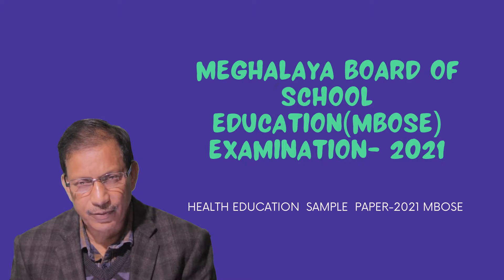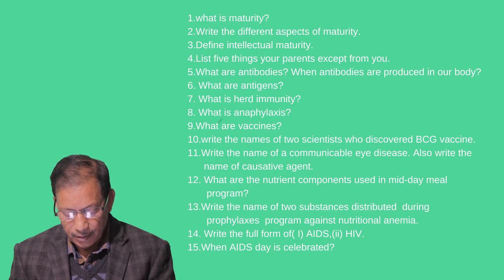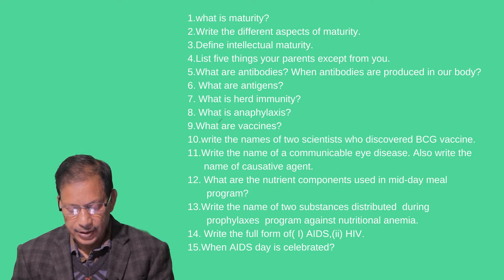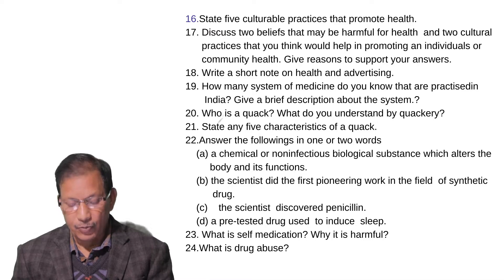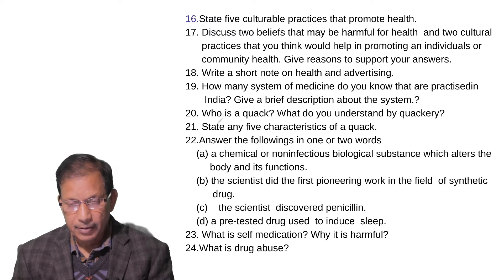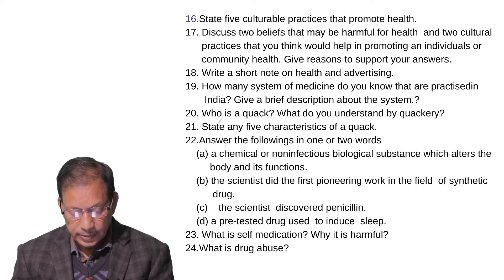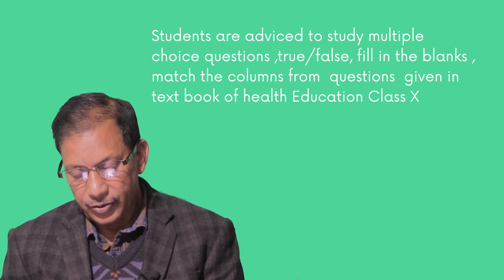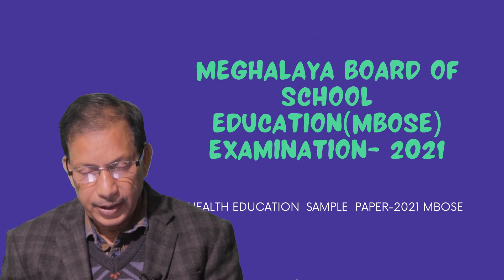MBOSE Class 10 Science Sample Questions(Health Education) for 2021